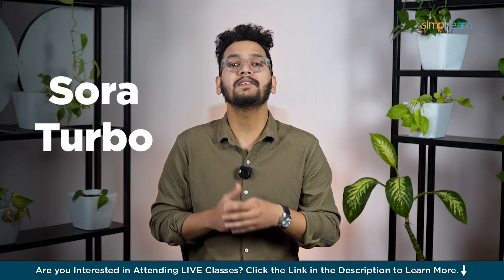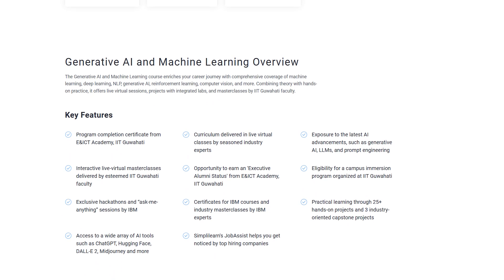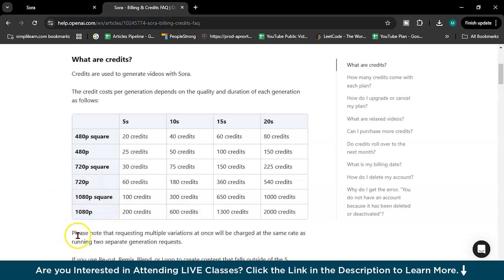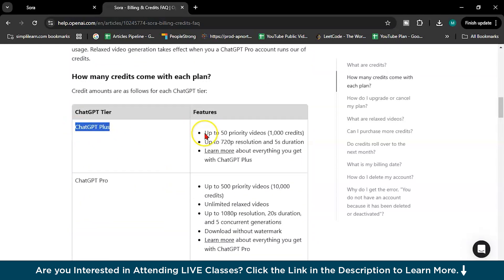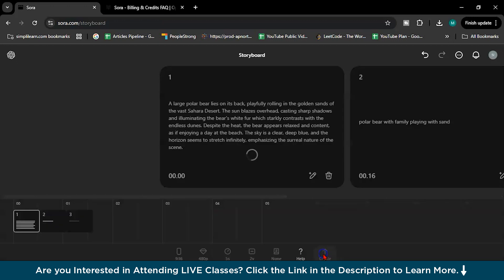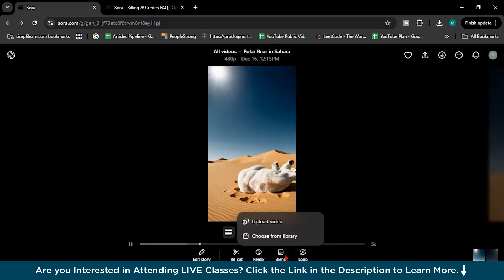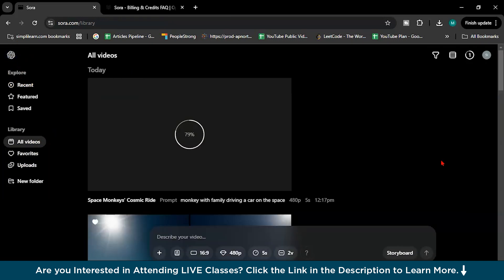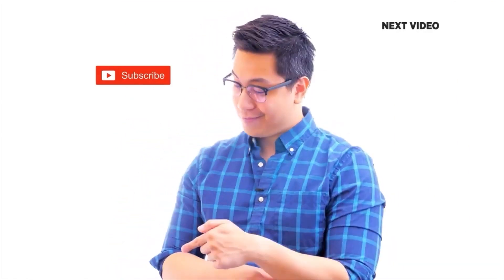OpenAI Sora | Sora AI Video Generator | How To Use Sora AI? | OpenAI Sora Tutorial | Simplilearn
"️🔥 Professional Certificate in AI and Machine Learning by Simplilearn in collaboration with Purdue University
️🔥️🔥 Applied Generative AI Specialization by Simplilearn, delivered by Simplilearn in collaboration with Purdue University

In this video on OpenAI Sora, we’ll explore an exciting AI tool for creating videos. OpenAI’s Sora lets you turn text into realistic 1080p videos up to 20 seconds long in various formats like widescreen or vertical. Plus, with Sora Turbo, you get faster performance and more features for ChatGPT Plus and Pro users. We’ll dive into its tools like storyboards, remixing, and a community section for inspiration. Learn how Sora ensures ethical use with watermarks and moderation while pushing the boundaries of creative storytelling. Watch to discover how this AI innovation makes video creation simpler and more accessible!

00:00 Introduction To OpenAI Sora
00:35 Features of Sora
02:18 Sora Text To Video Generator Demo
03:15 Understanding Chatgpt Sora credits
06:27 Storyboarding In Sora
07:19 Output features

Skills Covered:
✅ Generative AI
✅ Prompt Engineering
✅ Chatbot Development
✅ Ensemble Methods
✅ Deep Learning
✅ Natural Language Processing
✅ Computer Vision
✅ Reinforcement Learning
✅ Machine Learning Algorithms
✅ Speech Recognition
✅ Statistics

Learning Path:
✅ IITG AI: Program Induction
✅ IITG AI: Programming Fundamentals
✅ IITG AI: Python for Data Science (IBM)
✅ IITG AI: Applied Data Science with Python
✅ IITG AI: Machine Learning
✅ IITG AI: Deep Learning with TensorFlow (IBM)
✅ IITG AI: Deep Learning Specialization
✅ IITG AI: Essentials of Generative AI, Prompt Engineering & ChatGPT
✅ IITG AI: Advanced Generative AI
✅ IITG AI: Capstone
Electives:
✅ IITG AI: ADL & Computer Vision
✅ IITG AI: NLP and Speech Recognition
✅ IITG AI: Reinforcement Learning
✅ IITG AI: Academic Masterclass
✅ IITG AI: Industry Masterclass